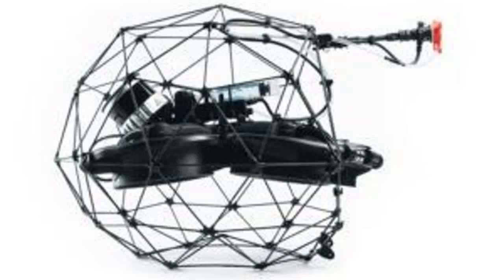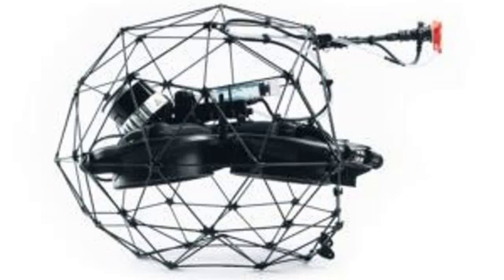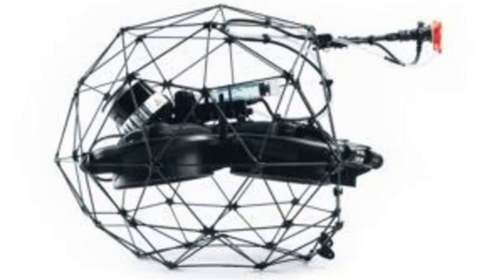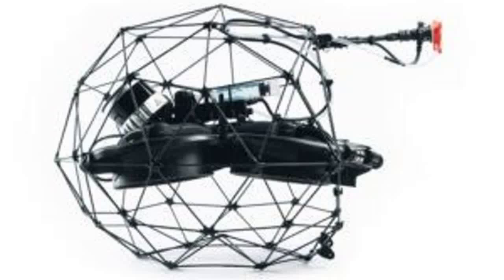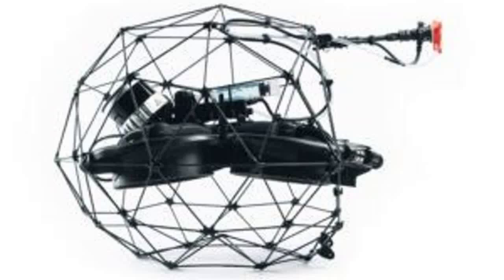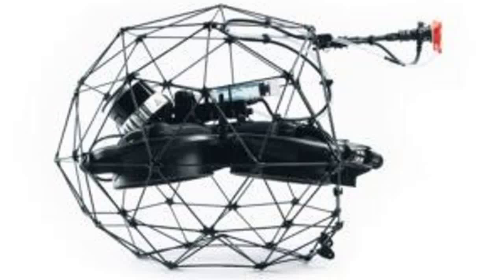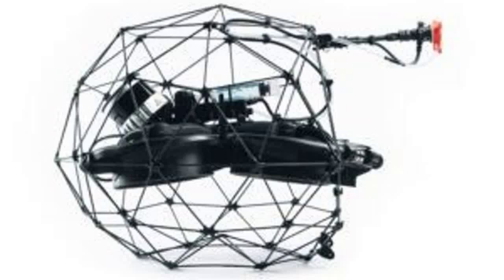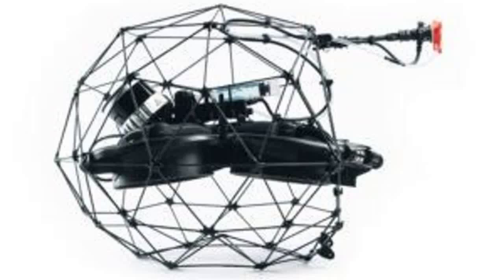Flyability Introduces UT Payload for Indoor Inspections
Flyability Unveils Elios 3 UT Payload

Lausanne, Switzerland – In a closely guarded secret unveiled this morning at Flyability’s user conference, the pioneering drone technology company introduced its latest product set to revolutionize indoor inspections in challenging environments. The announcement introduced the Elios 3 UT Payload, developed in collaboration with Cygnus Instruments. This cutting-edge addition promises to transform the landscape of industrial inspections, offering unparalleled efficiency, safety, and precision.

Designed as a collaborative effort between Flyability and Cygnus Instruments, the UT Payload transforms the Elios 3 drone into a flying UTM (Ultrasonic Thickness Measurement) gauge. This integration empowers industry professionals to conduct thickness measurements with remarkable accuracy, augmented by high-resolution A-scans, even in the most demanding spaces.

One of the most significant advantages of the Elios 3 UT Payload is its ability to enhance safety by eliminating the need for risky work-at-height and confined space entry. With this innovation, inspections can now be performed safely from a distance, mitigating human risks associated with traditional methods.

The Elios 3 UT Payload is a comprehensive solution, combining a visual inspection payload, an embedded LiDAR sensor, and a state-of-the-art UT probe into a single device. This all-in-one approach ensures versatility, covering a wide range of inspection requirements with unmatched efficiency.

By leveraging the Elios 3 UT Payload, industry professionals can achieve remarkable cost savings of up to 90%. The elimination of unnecessary scaffolding or risky rope access translates into significant reductions in both time and expenditure. With teams as small as two people, inspections can be conducted swiftly, with UT measurements captured up to ten times faster than conventional methods.

Flyability offers flexible options for acquiring the Elios 3 UT Payload, either as a package with the Elios 3 drone or as a standalone payload for existing users. Furthermore, to streamline inspection workflows, Flyability introduces the Asset Management Extension software, which consolidates data from multiple flights into a cohesive asset view, enhancing processing and reporting capabilities.

To ensure optimal performance in challenging conditions, the Elios 3 UT Payload includes optional probes and a cleaning module. These additions guarantee accurate readings even in the most demanding environments, further enhancing the reliability of inspection results.

Flyability remains committed to providing comprehensive support to its users. To this end, the company offers both online and in-person training programs covering flight best practices, A-scan processing, and refinement, ensuring that users can maximize the potential of their Elios 3 UT Payload.

The unveiling of the Elios 3 UT Payload marks a significant milestone in the realm of indoor inspections. This latest offering from Flyability promises to redefine industry standards and set new benchmarks for inspection drones.